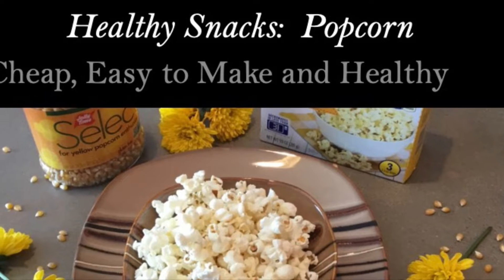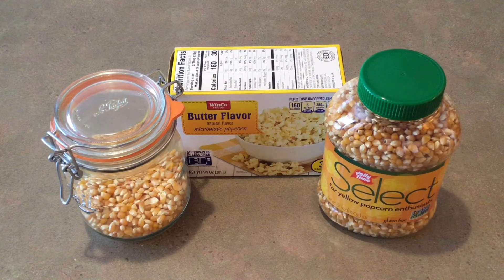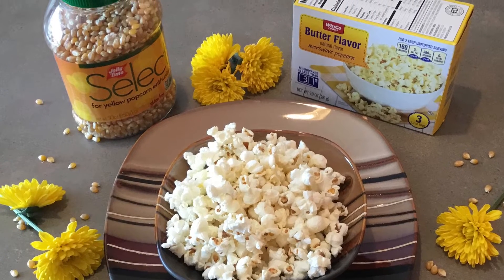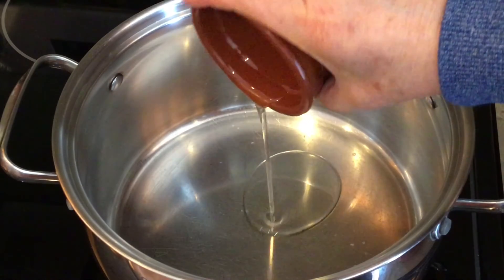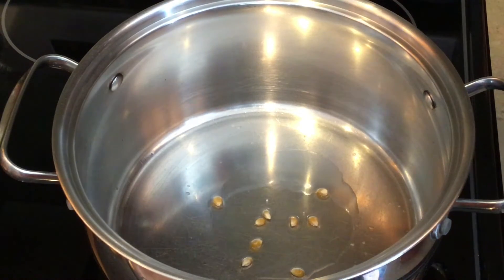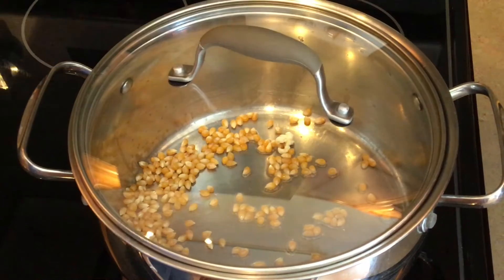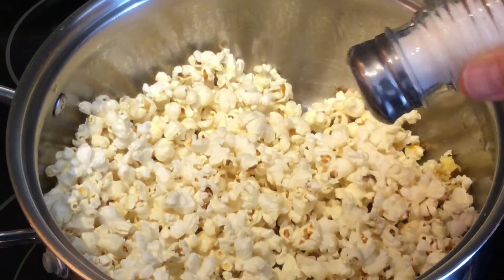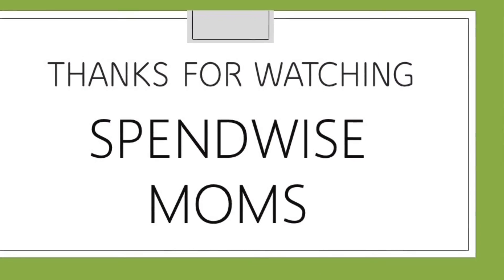Cheap, Healthy Snacks: Popcorn (How to Make Popcorn on the Stove)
Prices are going up everywhere.  There are still some cheap and healthy snacks everyone can make on any budget.  Popcorn is one of these.  In this video, I demonstrate how to make popcorn on the stove.